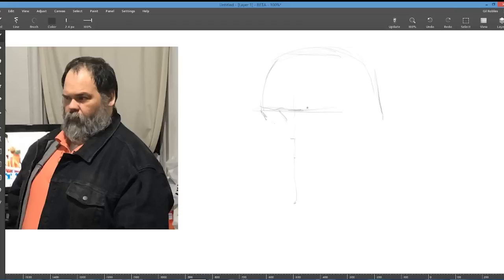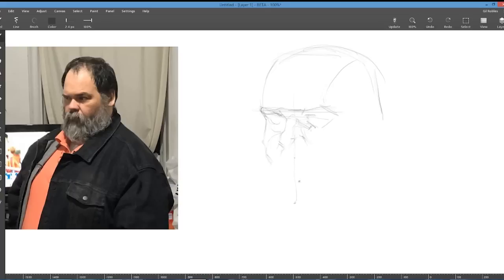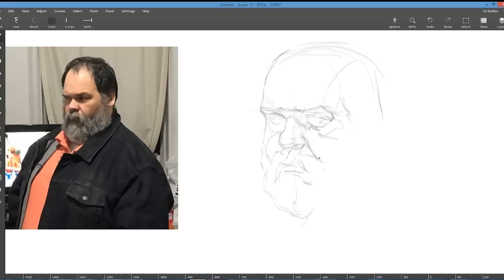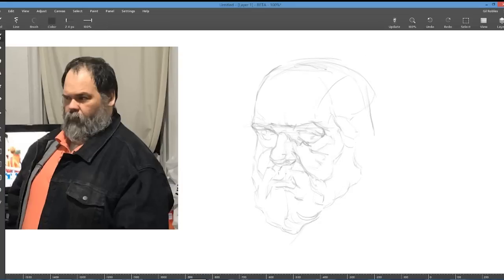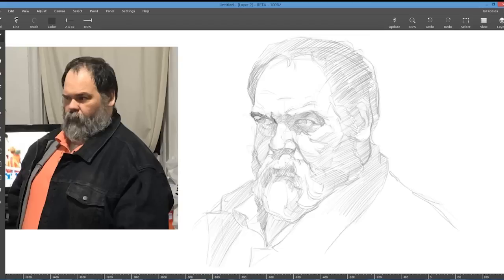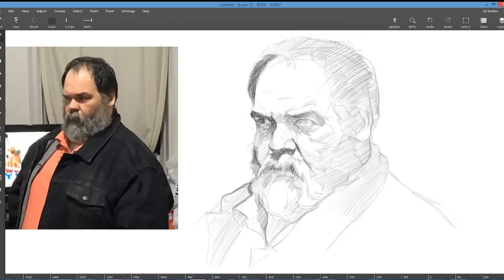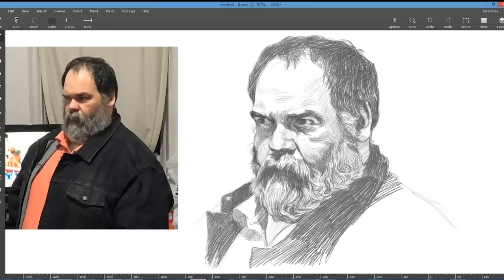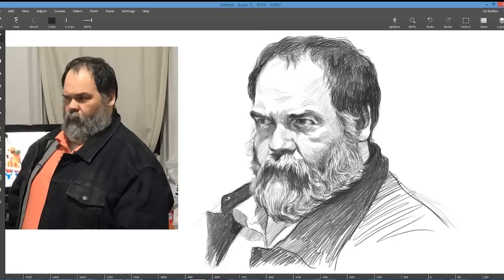Drawing A Self Portrait From Reference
This drawing was done from a photo taken by my son under my direction. I used an application called Leonardo but this drawing could just as easily been done with pencil on paper since my approach to digital art is pretty much the same as traditional art.